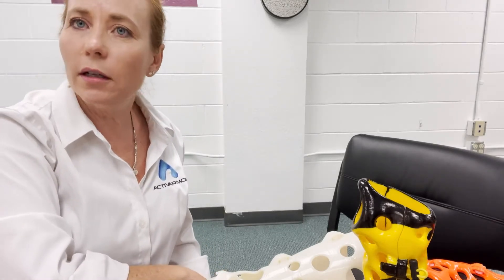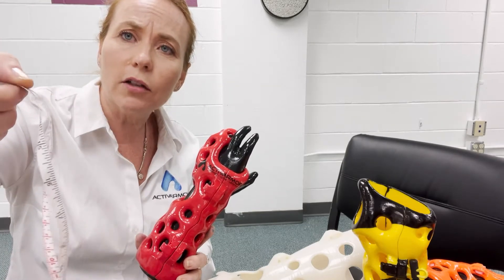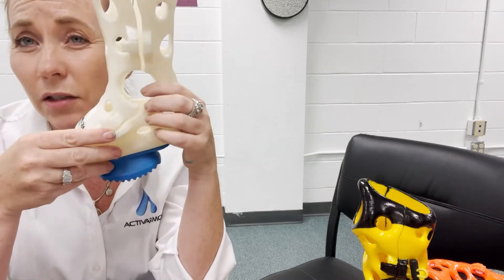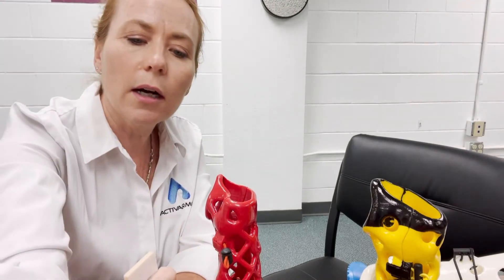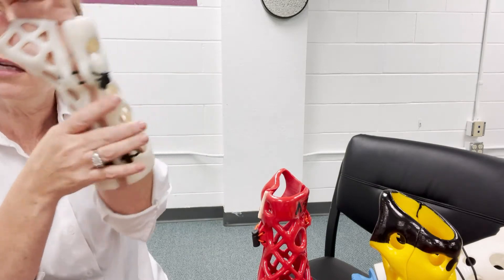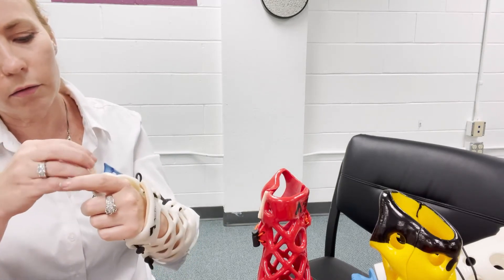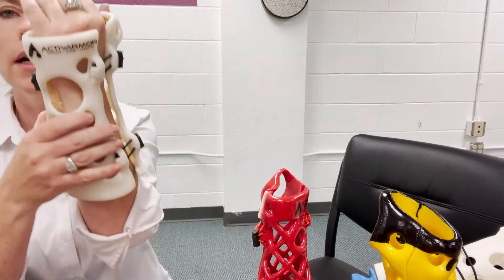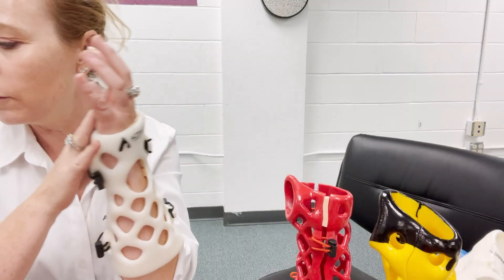ActivArmor Cast Fittings and Adjustments